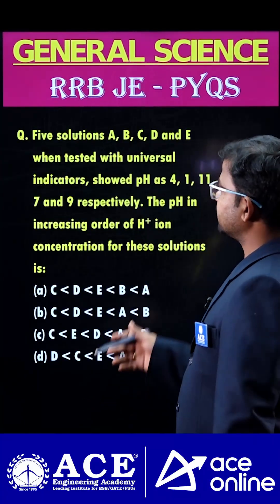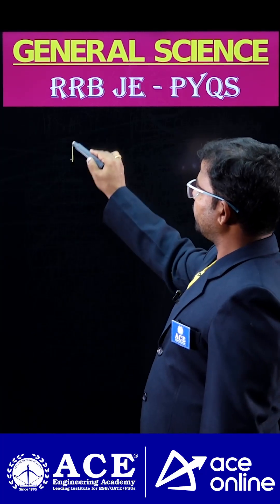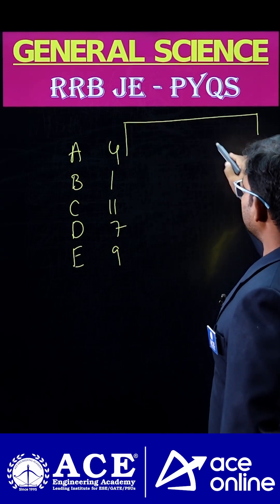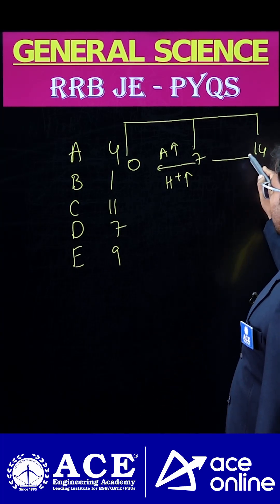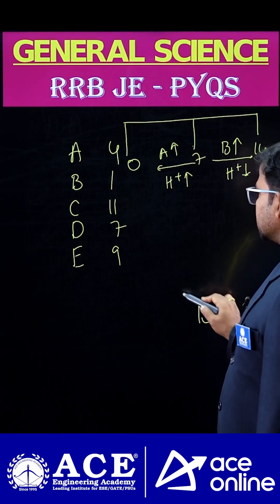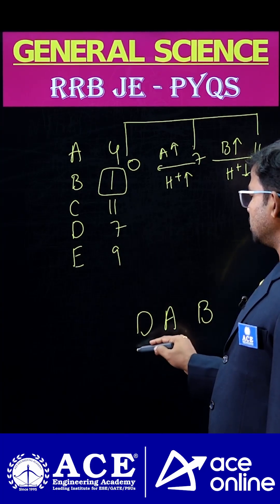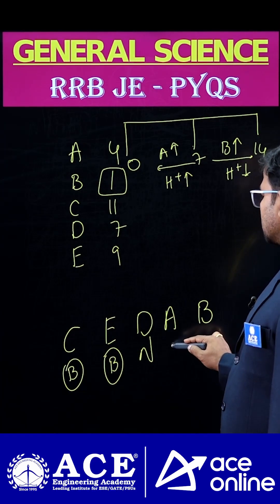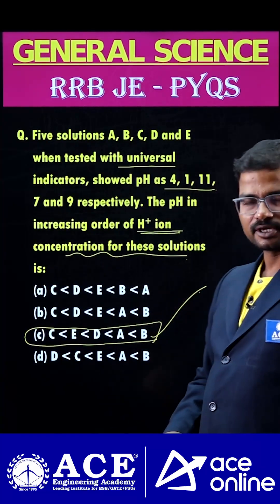rrbje sscje exam | chemistryquestions rrbjeclasses | aceonline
In this video, we cover key **General Science** topics for **RRB JE** and **SSC JE** exams Expected questions.